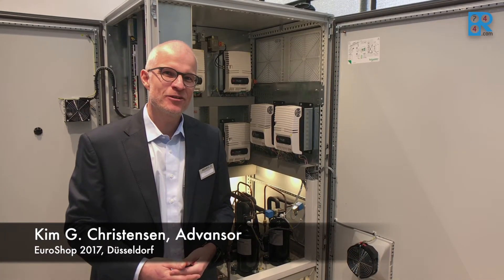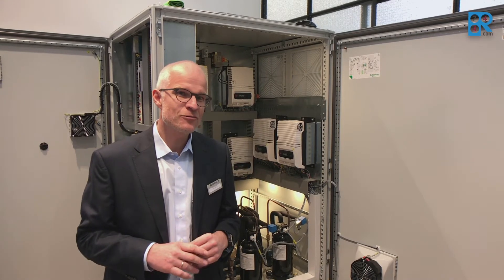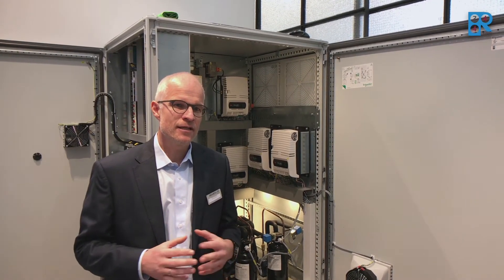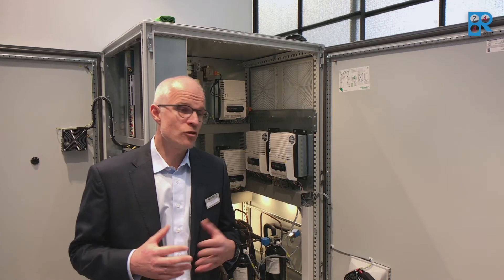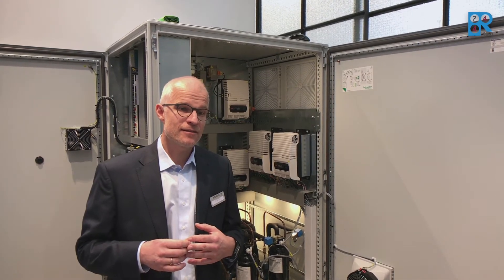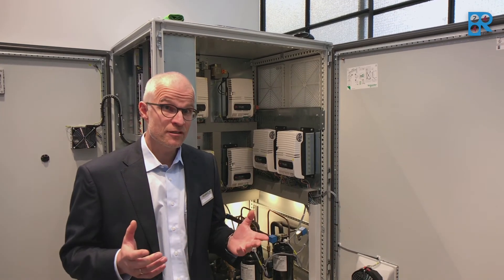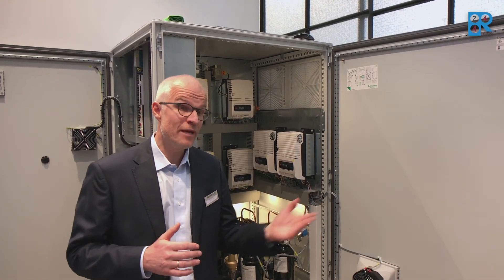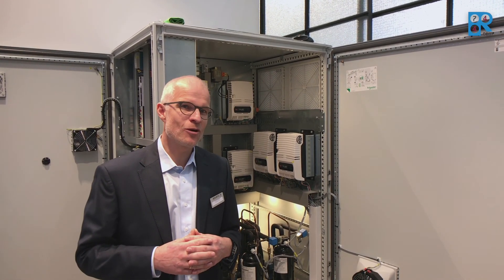Interview with Advansor at EuroShop 2017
Kim G. Christensen of Advansor talks about the Danish company's new CO2 mini-booster for discount and convenience stores at EuroShop in Düsseldorf.